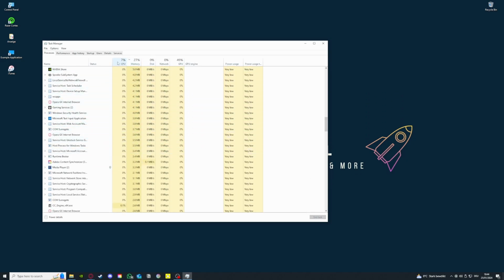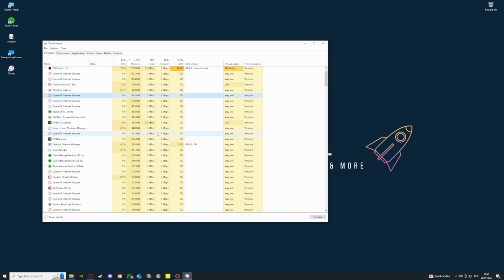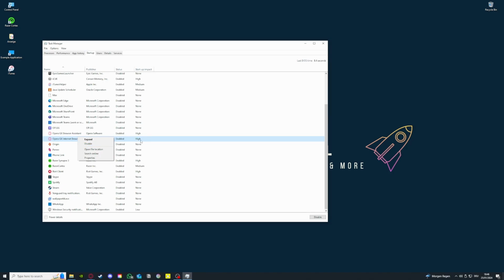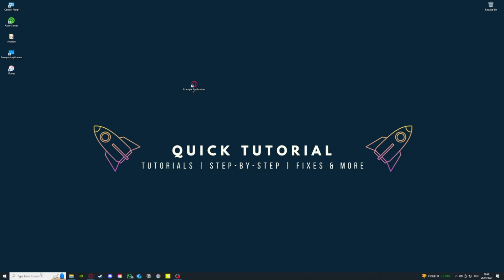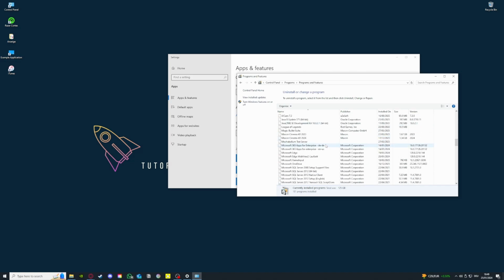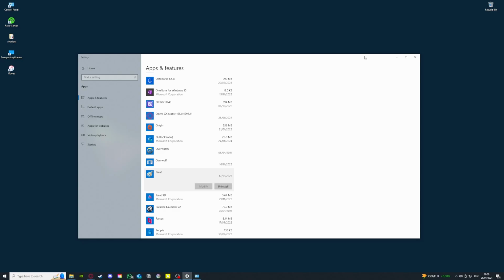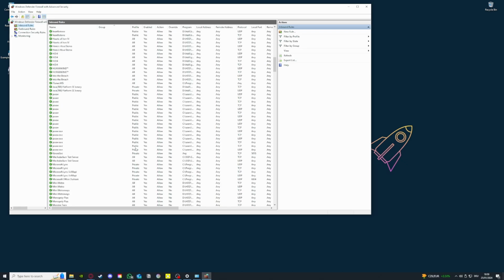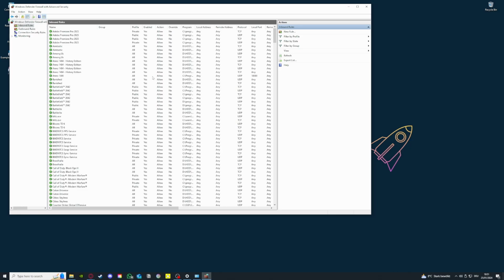Audacity – How to Fix Crashing, Freezing, Black Screen, Not Responding – Full Tutorial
How to fix Audacity crashing
How to fix Audacity crashing on Windows
How to fix Audacity crashing on macOS
Audacity crashing
Audacity crash fix
Audacity crashing when exporting audio
Audacity crashing when opening files
Audacity freezing
Audacity freezing fix
Audacity black screen fix tutorial
Audacity not responding
Troubleshooting Audacity crash issues
Fix Audacity crashing after update
Audacity crashes when applying effects
Fix Audacity crashing with large projects
Audacity black screen and crash fix
Prevent Audacity from crashing
Fix corrupted file crash in Audacity
Crash fix tutorial for Audacity 3.4, 3.3, 3.2
Fix Audacity crashing during recording or playback

0:00 Intro
0:45 Work out how the app is actually failing
1:30 Check for updates
2:15 Force close it with Task Manager
3:50 Restart your PC
4:35 Disable auto-start services
5:20 Clear the cache
6:00 Repair via Control Panel
8:20 Reinstall as a last resort